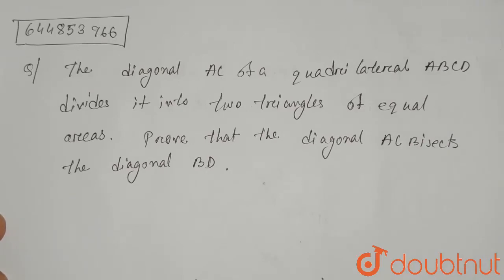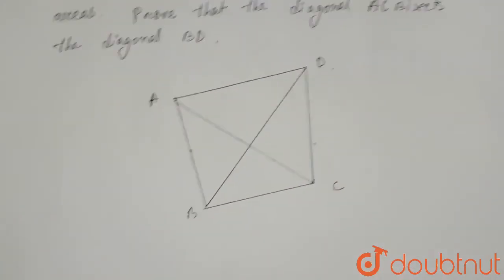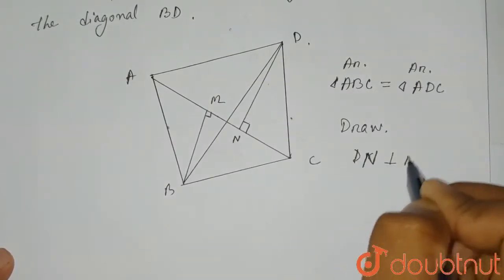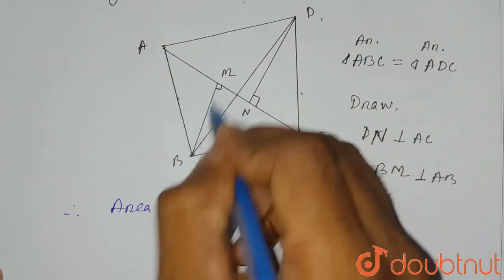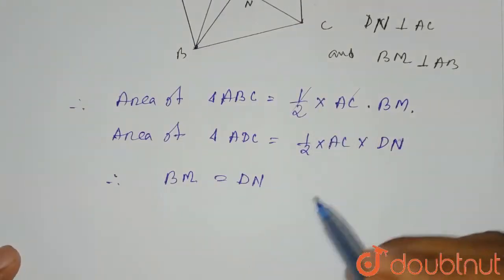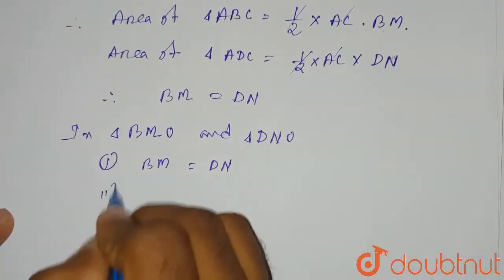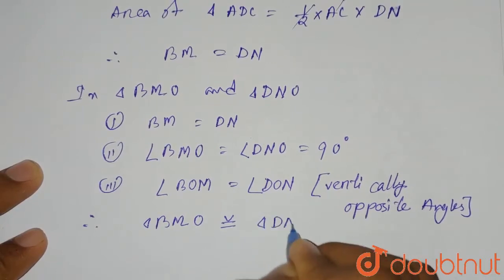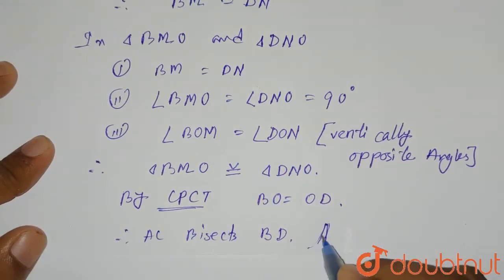The diagonal AC of a quadrilateral ABCD divides it into two triangles of equal areas. Prove that...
The diagonal AC of a quadrilateral ABCD divides it into two triangles of equal areas. Prove that diagonal AC bisects the diagonal BD.
Class: 9
Subject: MATHS
Chapter: AREA OF PARALLELOGRAMS AND TRIANGLES
Board:CBSE

👉 Have Any Query? Ask Us.